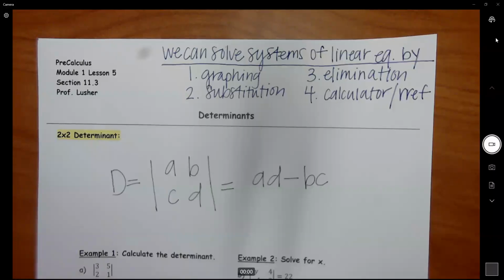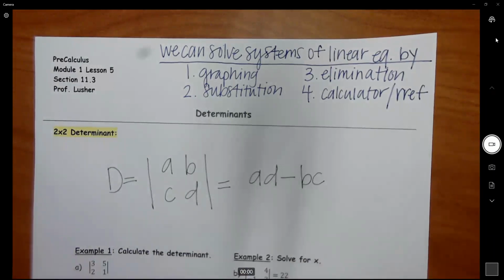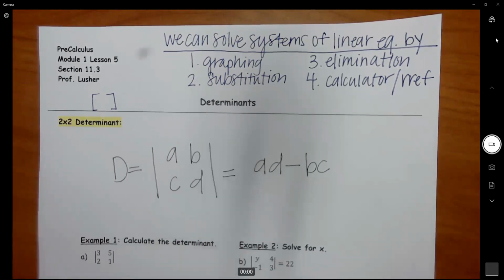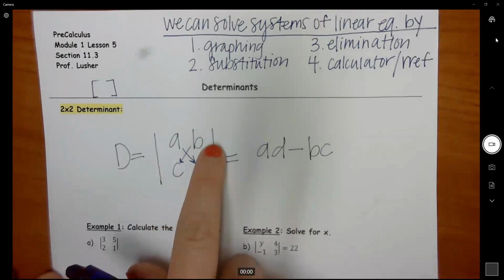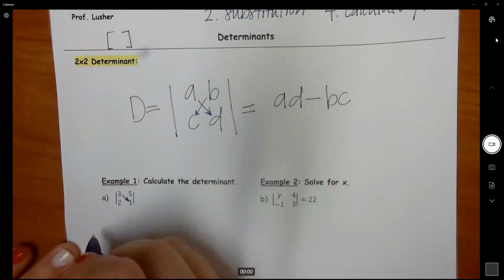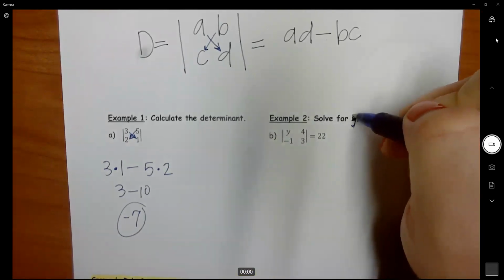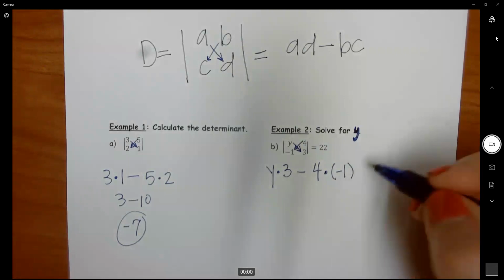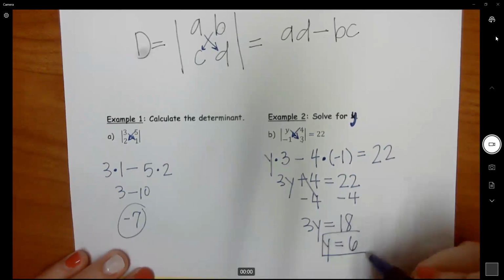2x2 Determinants (old)